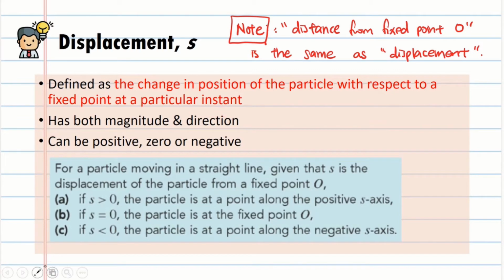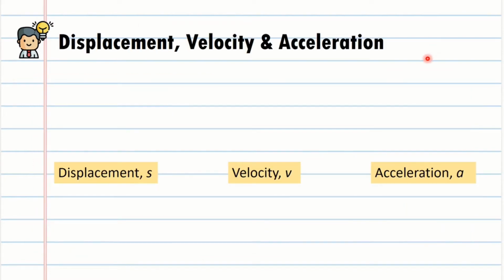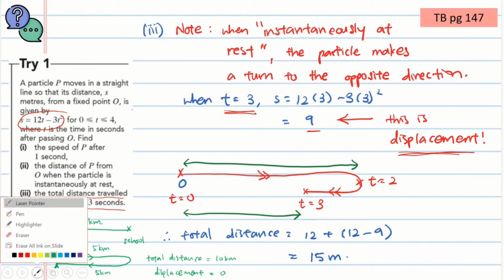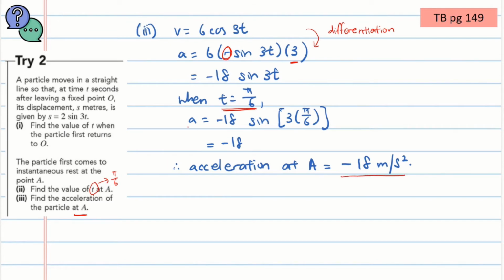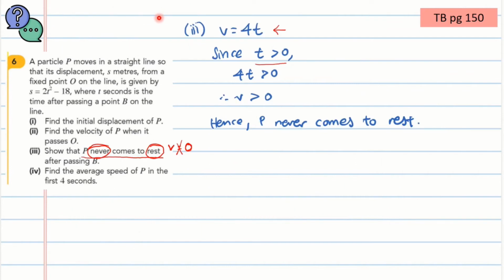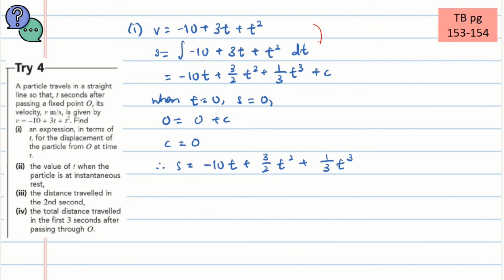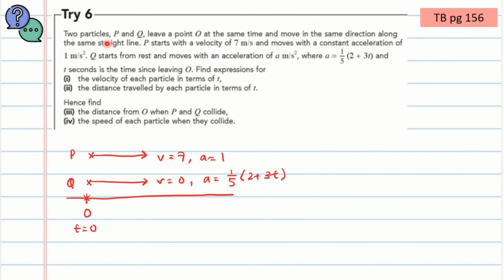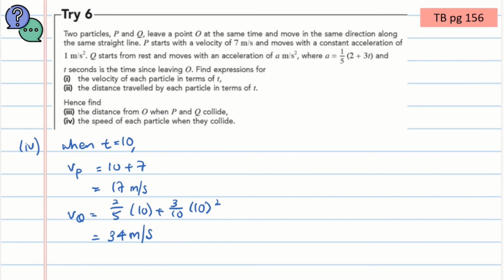4E AM Chpt 18 Kinematics